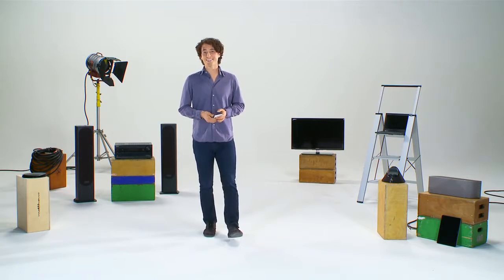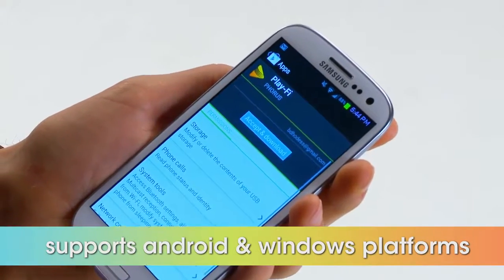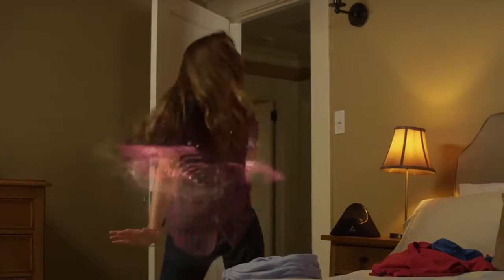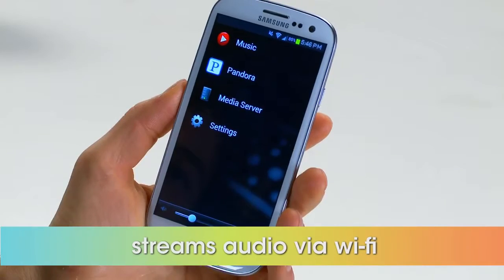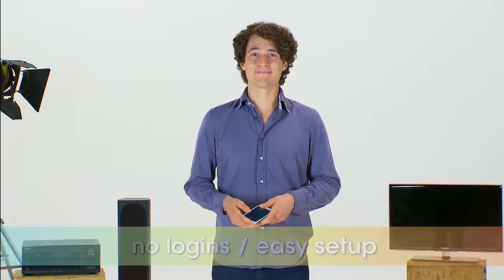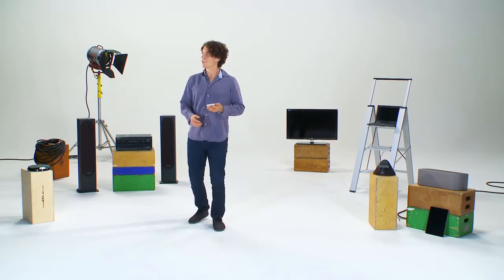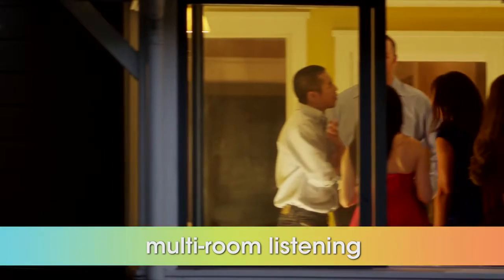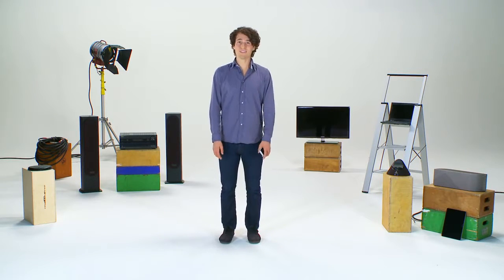Jak działa technologia Play-Fi? (polskie napisy)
Przedstawiamy krótki film opisujący technologię Play-Fi, która umożliwia strumieniowe przesyłanie muzyki do dowolnego miejsca w Twoim domu za pomocą urządzeń dostępnych w sklep.rms.pl

- największy w Polsce sklep internetowy w branży hi-fi

RMS.pl.